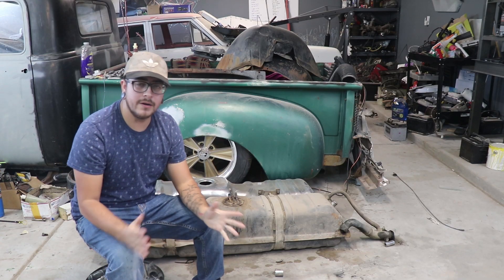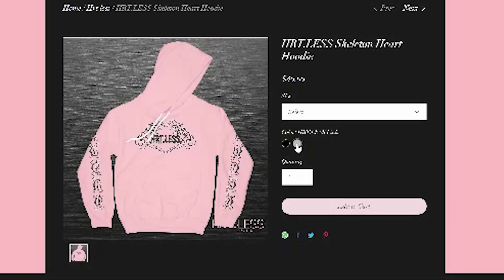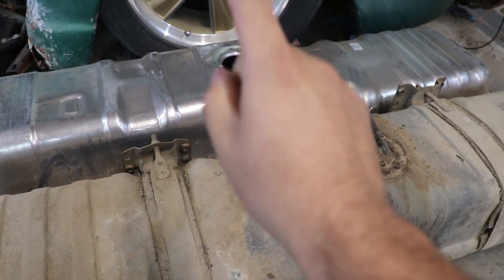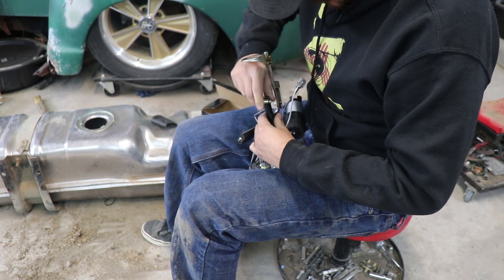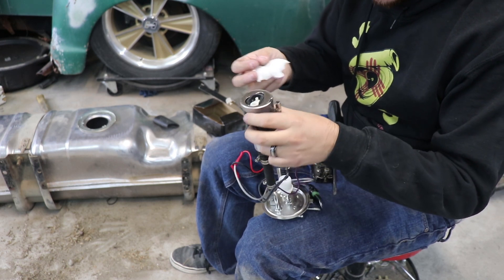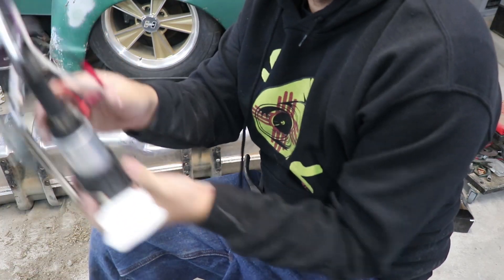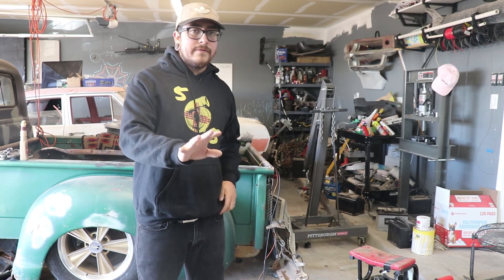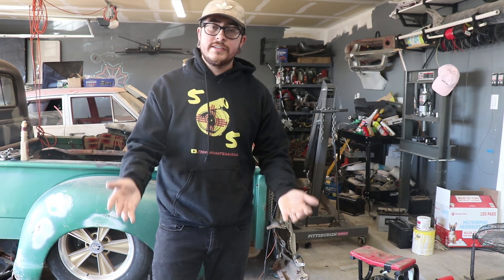Squarebody LS Swap part 5 - Fuel System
I am Excited to announce my New Clothing Line - HRT.LESS Clothing co.

Today were finally getting around to working on the Squarebody LS swap.
I've got a complete new fuel system that bolts right in to the existing one using all stock GM Parts.
This system works great and utilizes an internal pump which will last much longer and be much quieter than an external pump style.